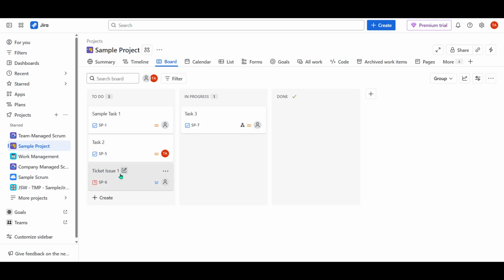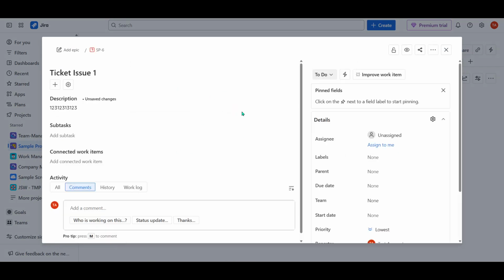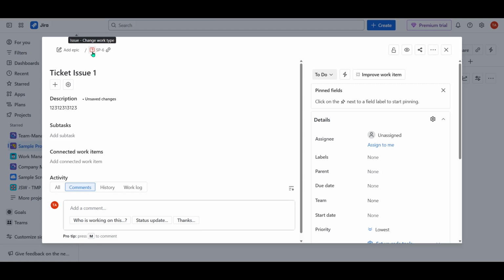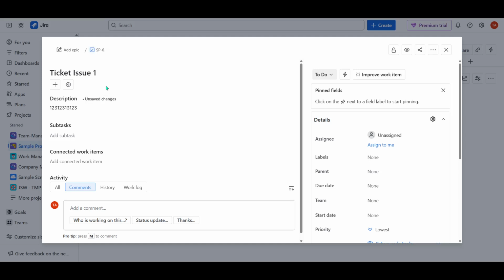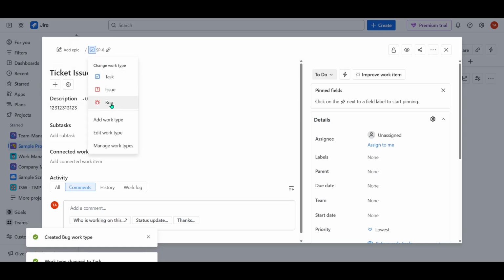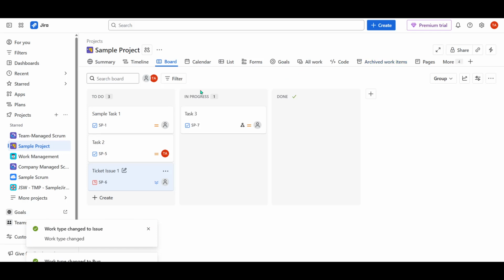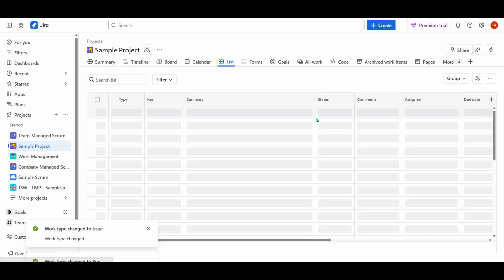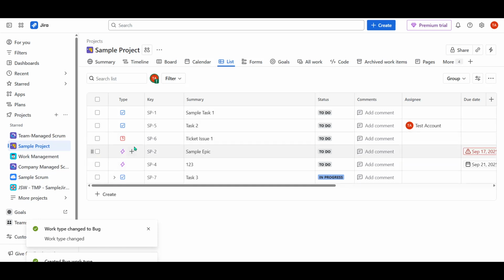How to Change an Issue Type in Jira (Step-by-Step Tutorial 2025)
In this tutorial, I’ll show you how to change an issue type in Jira. Learn how to update tasks into stories, bugs, or other issue types, adjust fields, and keep your project organized in 2025. Perfect for Jira beginners and Agile teams.